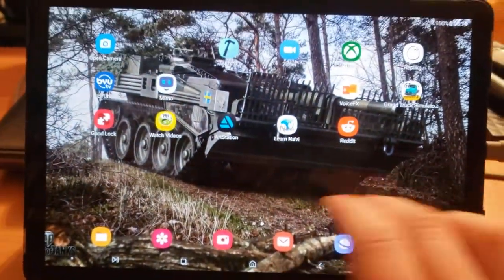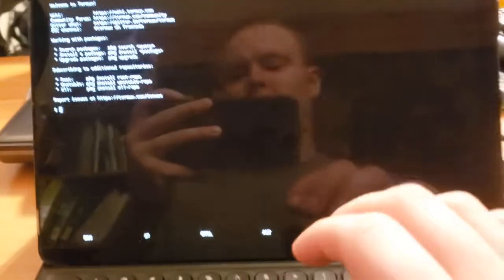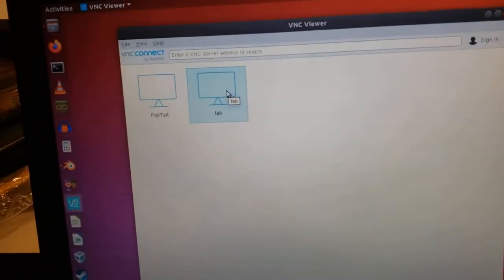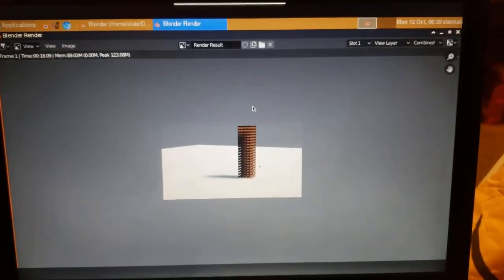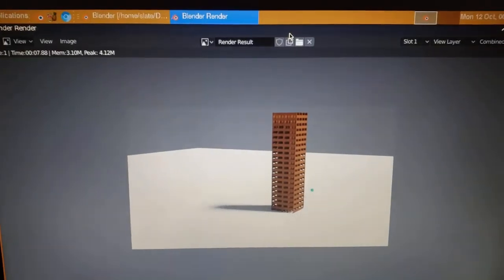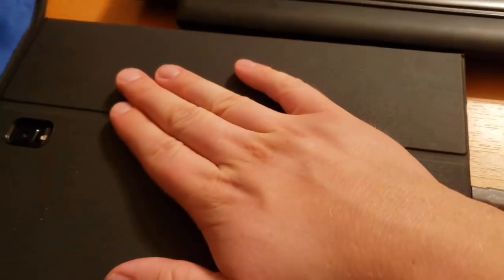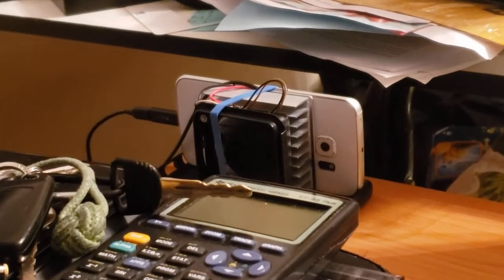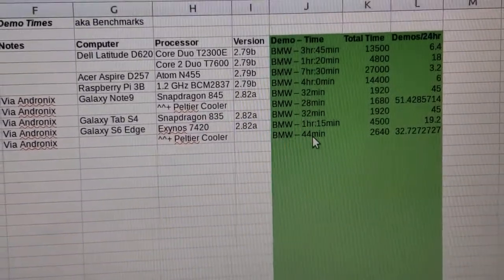How I made the Blender video on a phone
this is basically a raw, uncut, take one video. i was feeling a little sick so i took the video and here you go. i'll make a video with all the rambling and such removed to make it shorter and easier to follow.